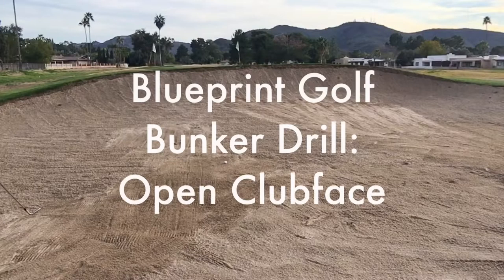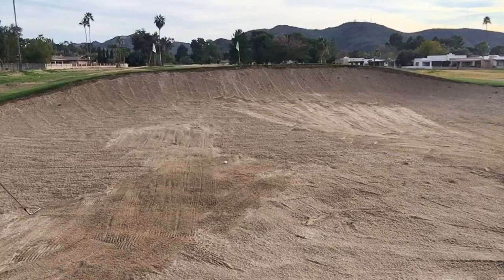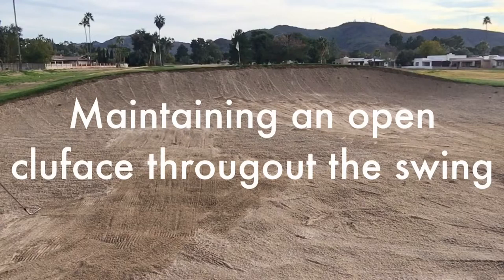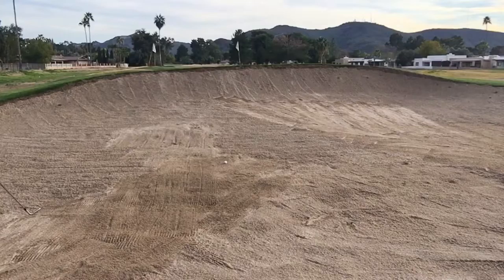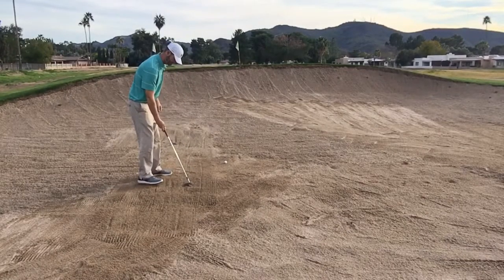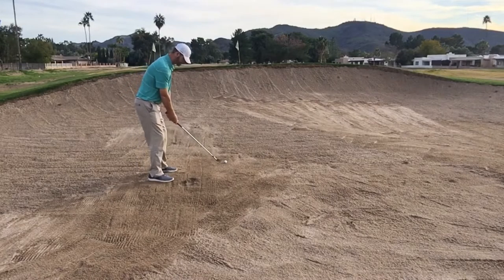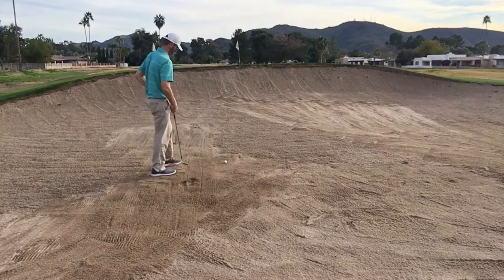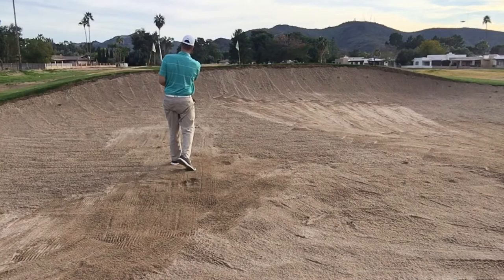Best Bunker Drill - Open Clubface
This is one of the best drills to get the feel for maintaining an open clubface throughout the entire swing. An open clubface is critical for consistently getting the ball out of green side sand traps. Do this and bunkers will be a breeze!